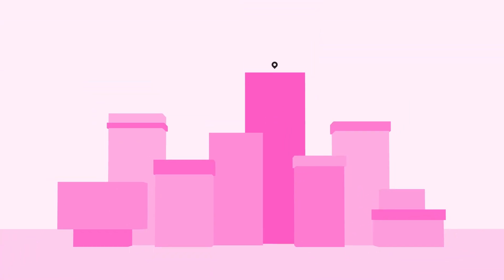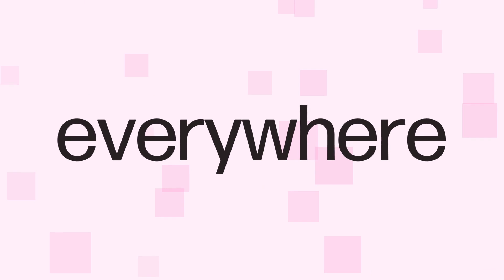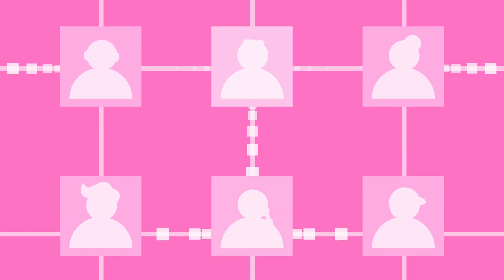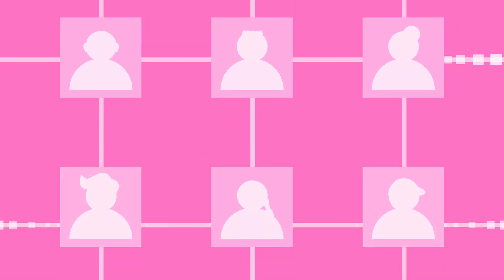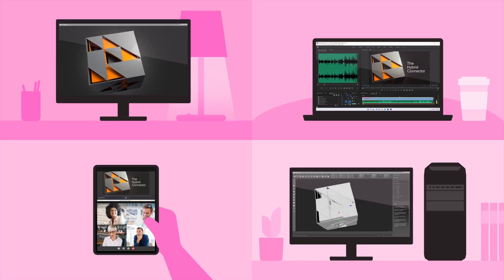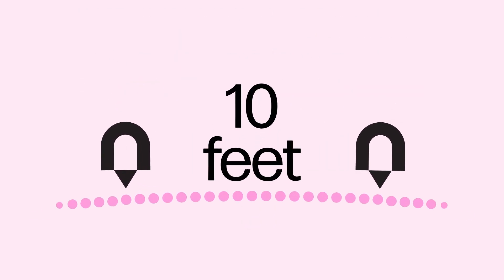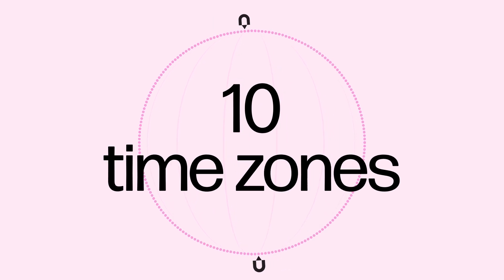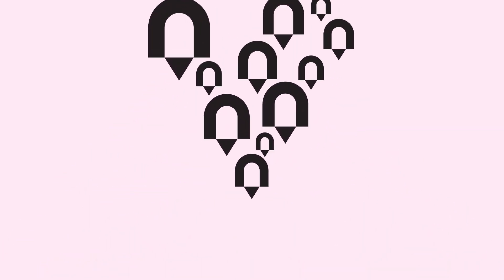HP Anyware: The Hybrid Connector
Work where you work best. HP Anyware is the enterprise software IT needs to keep people productive with secured access to their digital workspaces without a VPN.